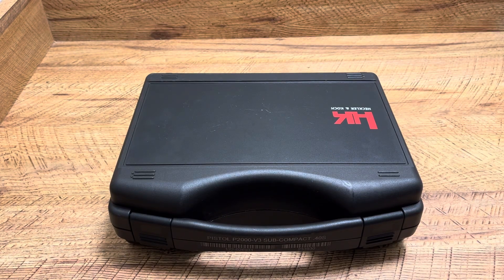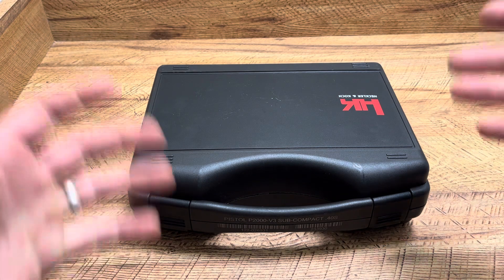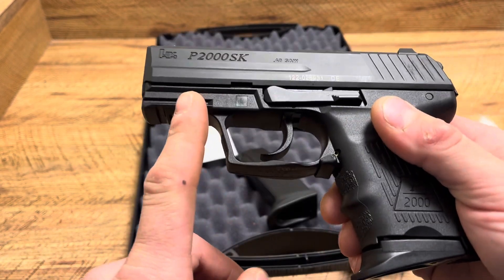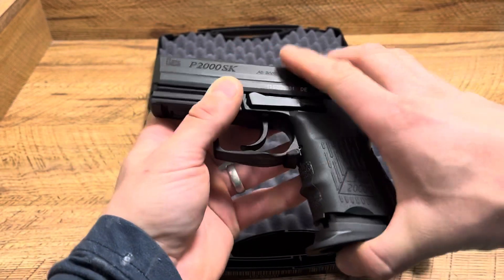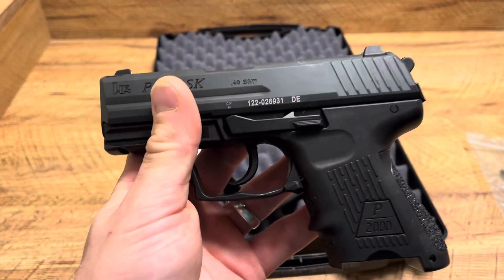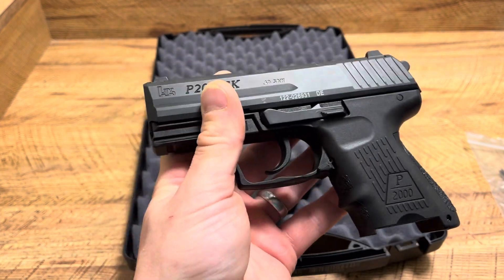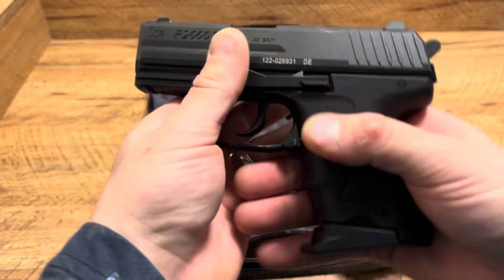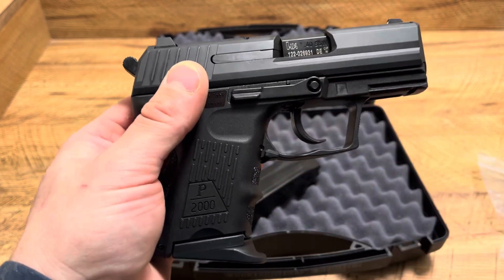My First HK: The Best Firearm Deal I’ve Ever Recieved